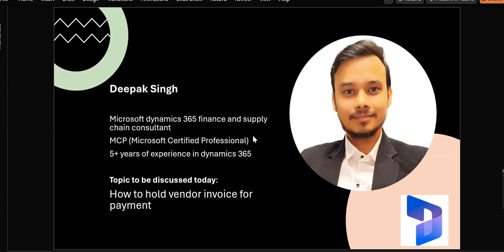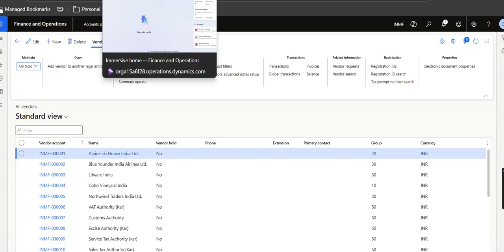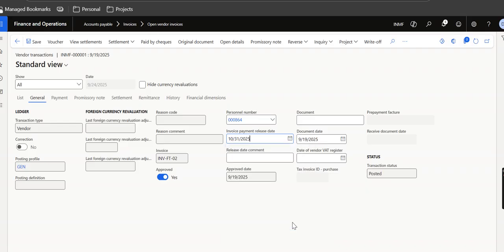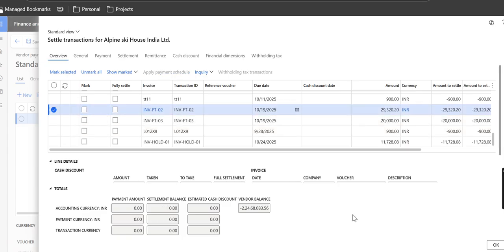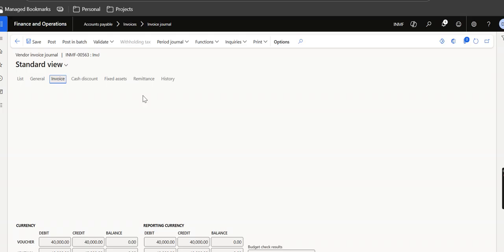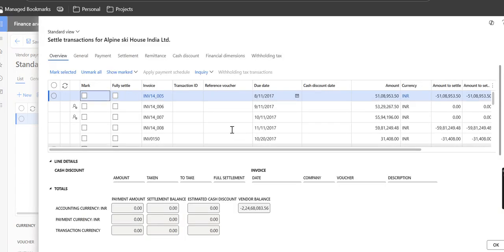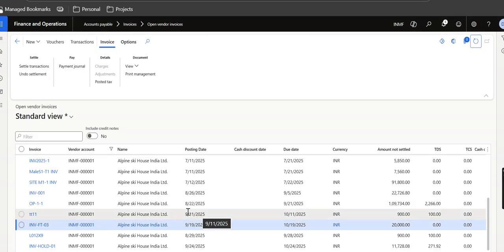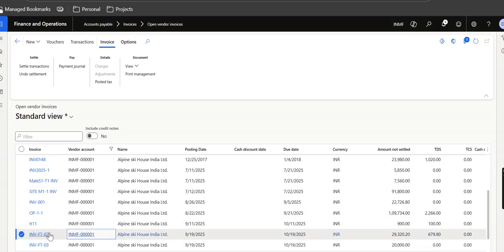Hold vendor invoice for payment in D365 F&SC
In D365 Finance, you can put a vendor on hold for different activities like invoicing, payments, requisitions, or purchase orders. But if you put a hold on the entire vendor account, it will stop all activities for that vendor, not just one payment. Sometimes, the AP clerk may need to hold back payment for a single high-value invoice. In such cases, blocking the whole vendor is not suitable. Instead, you can place a hold on specific invoices either while creating them or even after they have been posted.